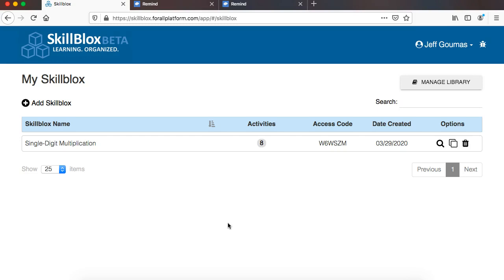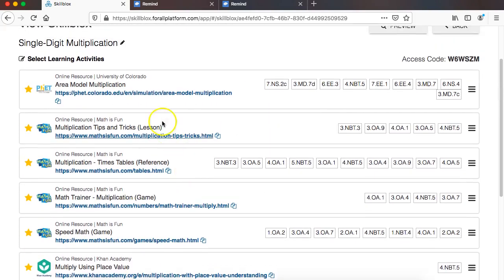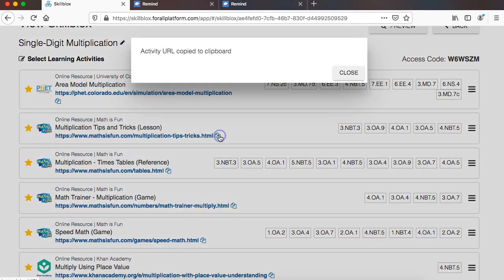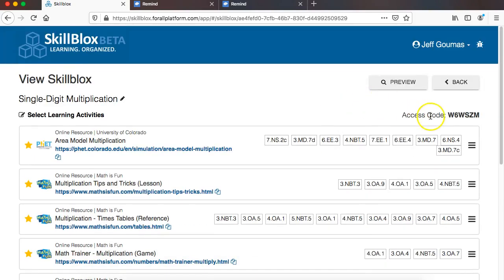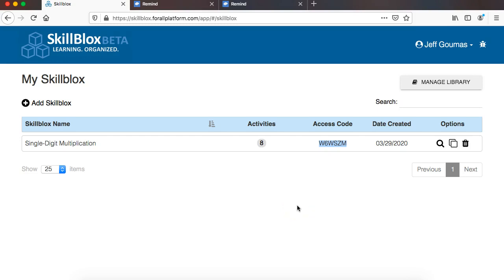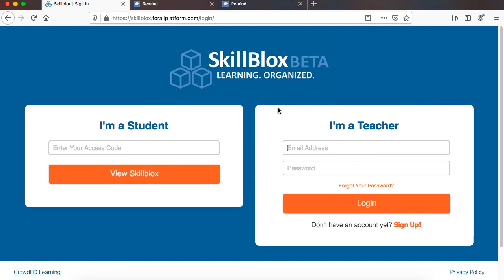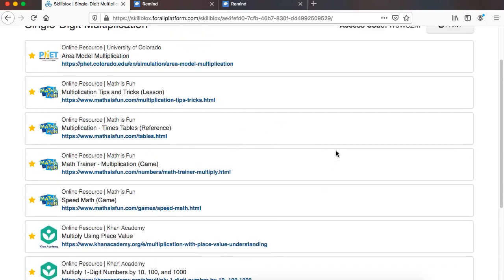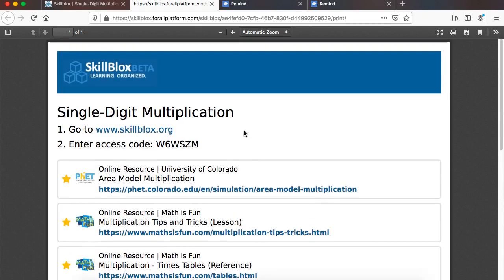SkillBlox Tutorial #5: Share SkillBlox with Students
In this video tutorial, we will show how easy it is to share SkillBlox access codes with learners.